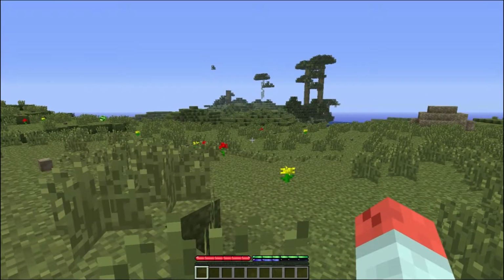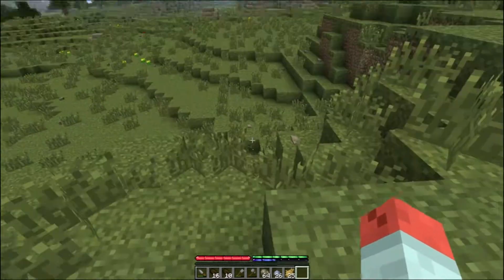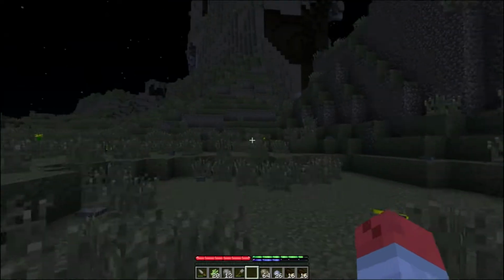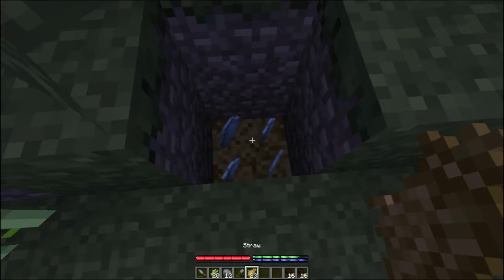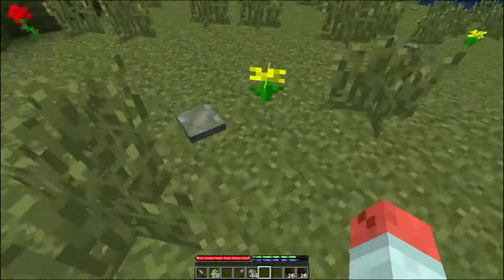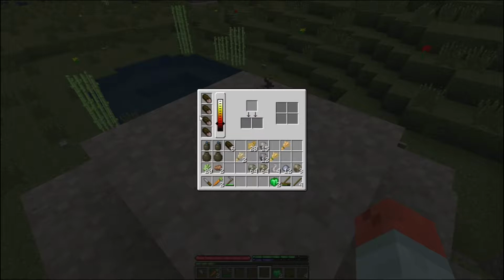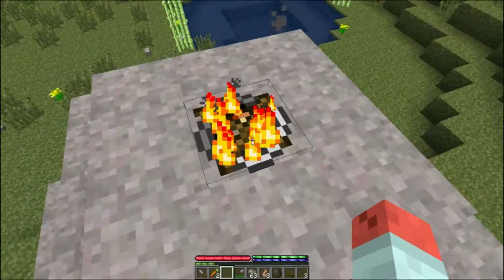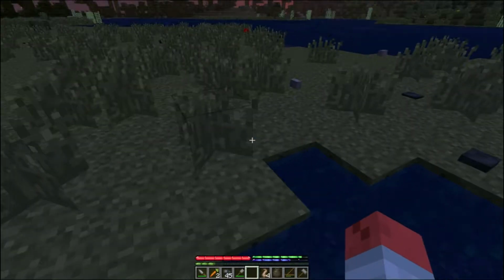Terrafirmacraft E1 "Basics just got more Basic"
My short series on the freshly updated mod for Minecraft, Terrafirmacraft.